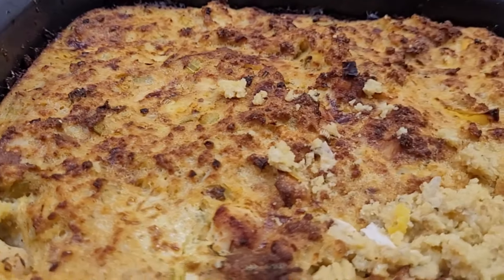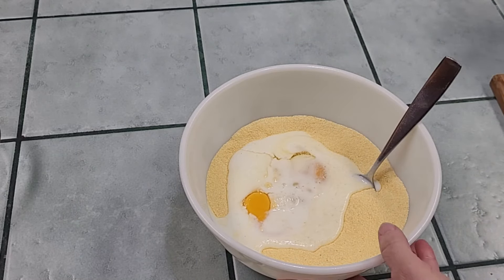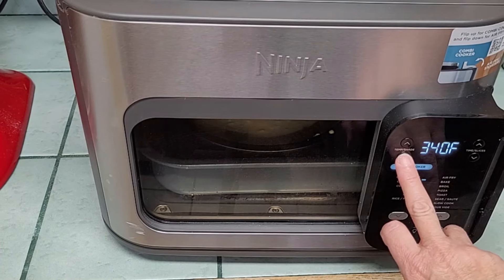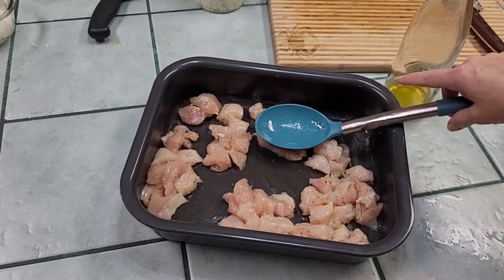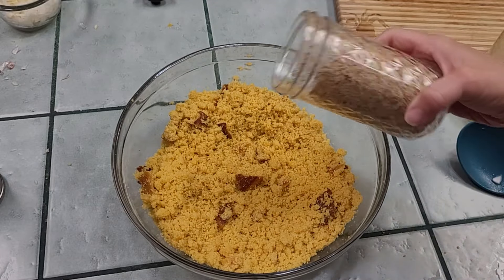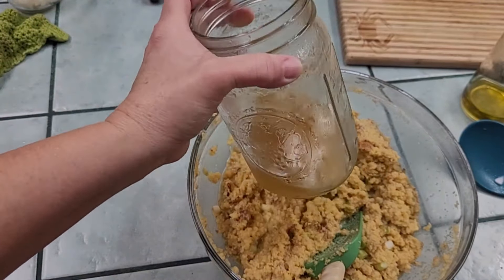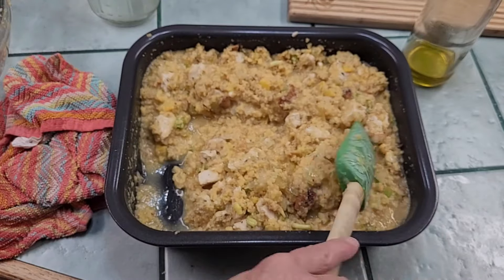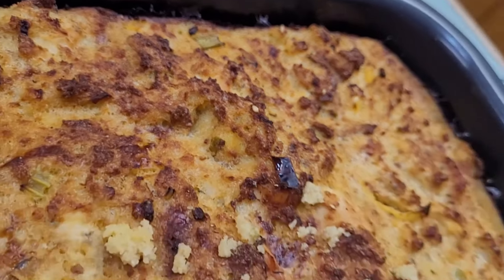Easy Chicken and Dressing in the Ninja Combi~Holiday Cooking in Ninja Combi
This was a great trial run for some holiday cooking in the Ninja Combi. I made this easy delicious cornbread chicken and dressing, and this will be a great way to prepare holiday meals this fall. We made homemade cornbread and used homemade stock to create a hearty meal.

Ninja Combi Multicooker
utensils silicone
Round Cake Pan, 7.7 in instant pot pan
Ninja Foodi NeverStick 3-piece Fry Pan Set
Ninja Speedi